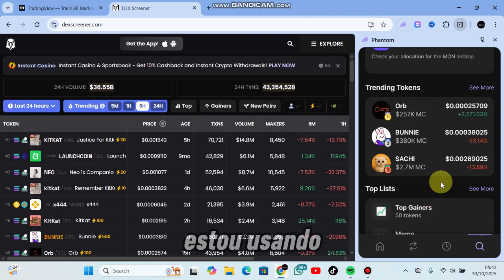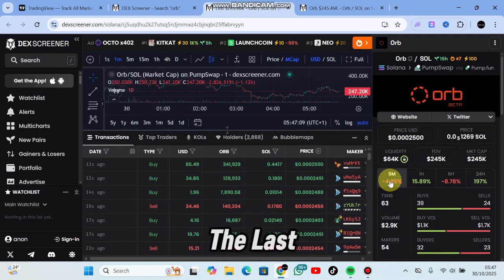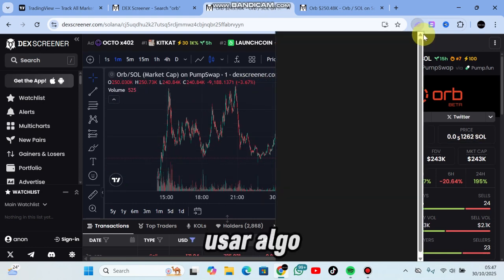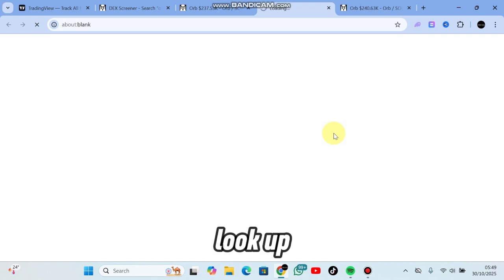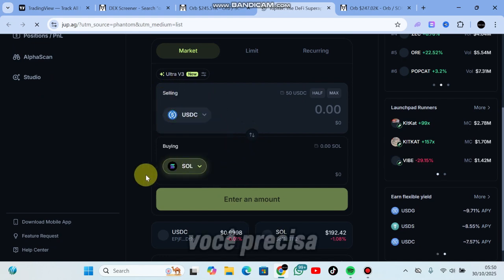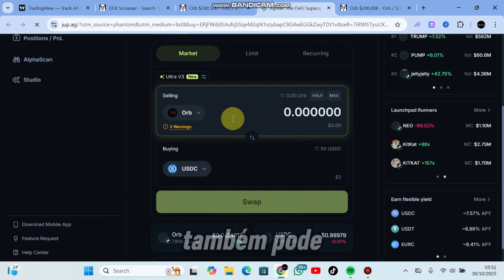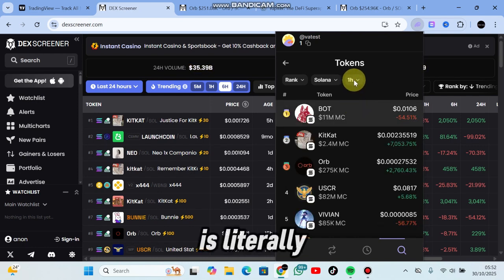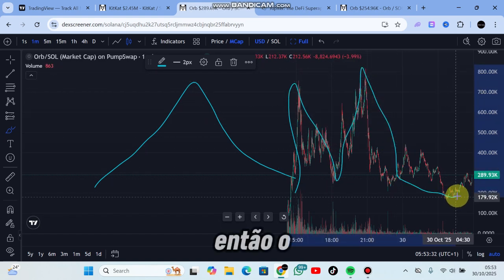How To Trade Memecoins With Phantom wallet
Trade Memecoins on Phantom wallet

Learn how to use Dexscreener, Phantom wallet and Telegram bots step by step to discover hidden gem Solana meme coins, connect your Phantom Wallet, and trade like a pro. This honest review and tutorial walks you through filters, buying, selling, and avoiding rugpulls — perfect for beginners and seasoned crypto traders.